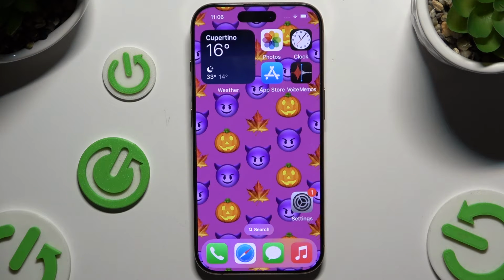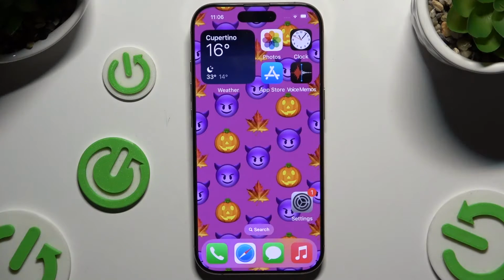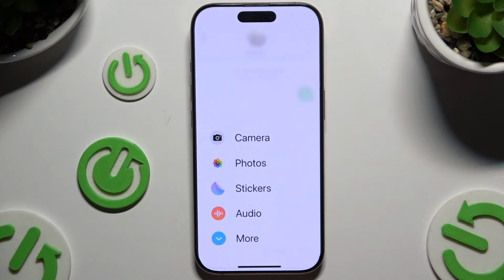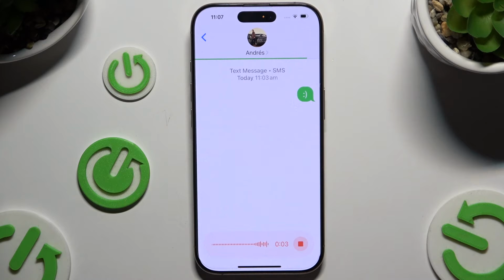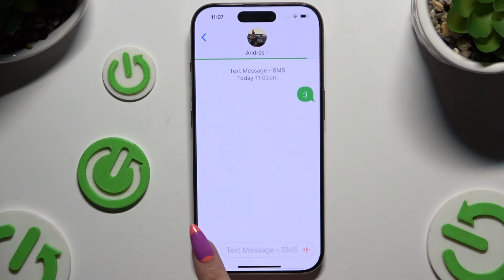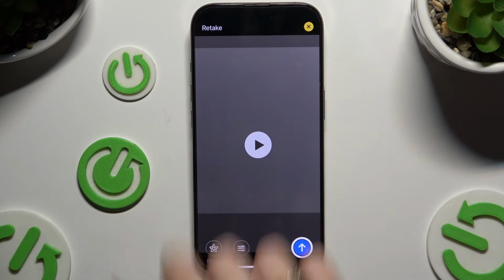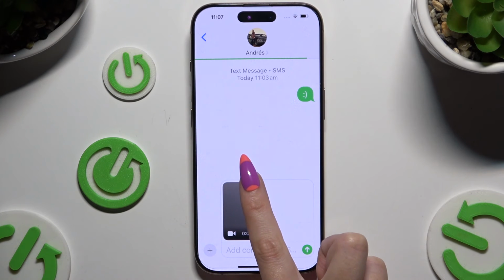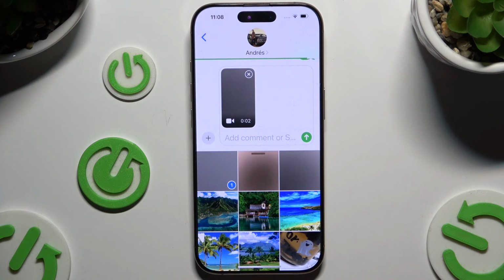How to Add Audio Files to Text Message on iPhone 16 Pro – SMS App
If you want to check how to pin audio to the text message on your new iPhone - this video is for you! Watch it to the end and we’ll demonstrate how to add audio, music or video files to your text messages on the Apple iPhone 16 Pro. Learn the simple steps to enhance your messaging experience by sharing multimedia content directly from your device.

How to add audio/music files to a text message on iPhone 16 Pro? How to attach video files to a text message on iPhone 16 Pro? How to send audio/music files through text messages on iPhone 16 Pro?